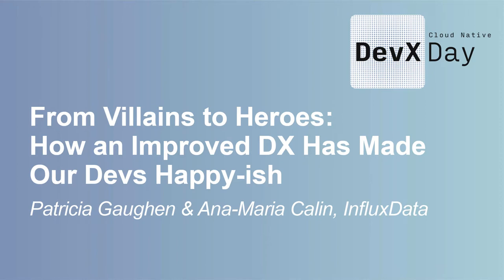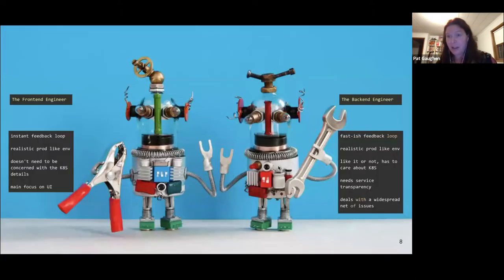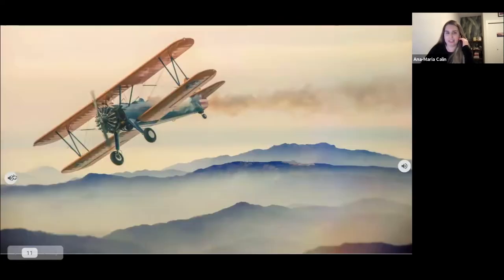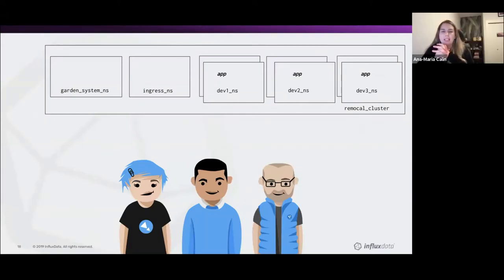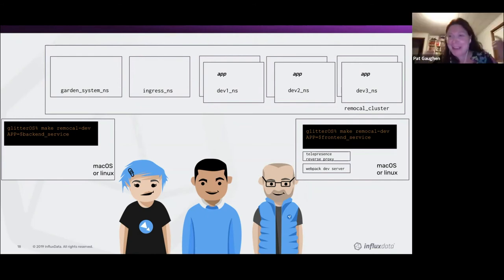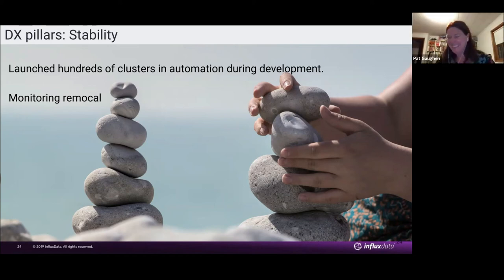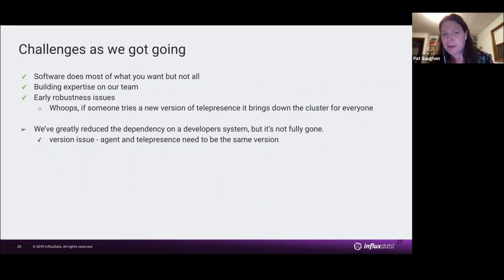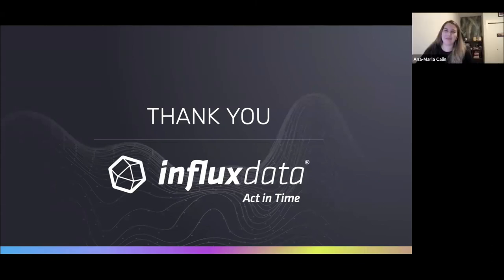From Villains to Heroes: How an Improved DX Has Made Our Devs... Patricia Gaughen & Ana-Maria Cālin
From Villains to Heroes: How an Improved DX Has Made Our Devs Happy-ish- Patricia Gaughen & Ana-Maria Cālin, InfluxData

Developer Experience or DX is one of those terms that has become a dirty buzzword in recent years. Dirty because we all try to provide a good DX but we rarely achieve it. And as system engineers, we know that devs can be a tough crowd to please at times. In late 2019, InfluxData launched their Cloud 2.0 time-series database - a SAAS offering running on top of Kubernetes that is continuously delivered, with multiple commits landing in production daily. Since then, they’ve added several regions and Cloud providers, in addition to deploying many more services. Ana and Pat’s team support a wide variety of devs - from UI to low-level storage devs with different levels of Kubernetes knowledge. This talk will describe their journey going from villains to heroes - changing the way their devs test application code deployed with Kubernetes. They’ll share how transitioning from using local `kind` and Docker Engine for testing software changes, to using a dedicated remote Kubernetes cluster with garden.io and telepresence.io made their devs happy. They’ll also provide technical details of the setup and how their solution addresses the 4 different pillars of a good DX: “Function”, “Stability”, “Ease of use” and “Clarity”.